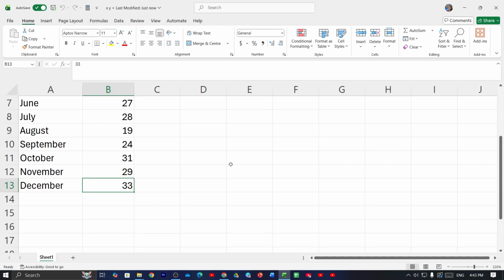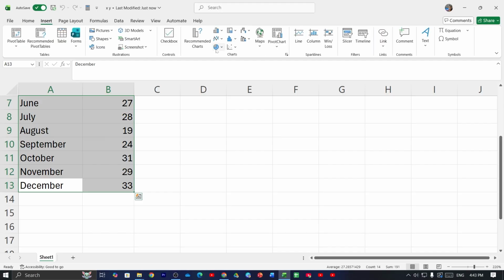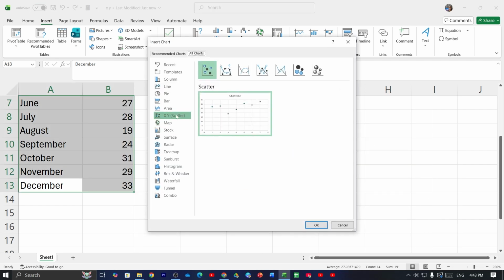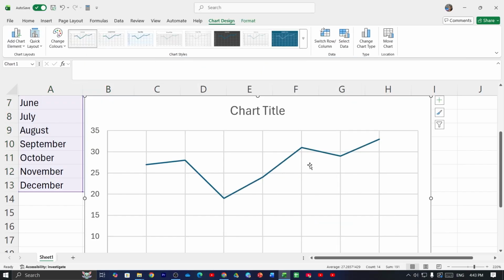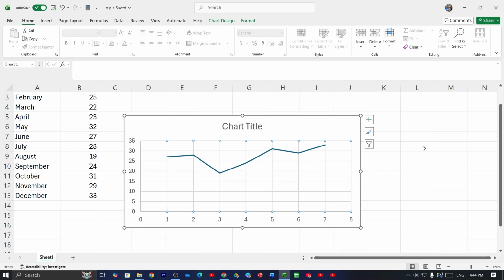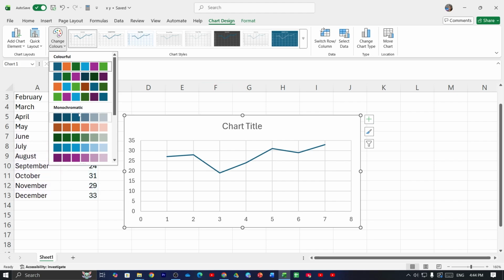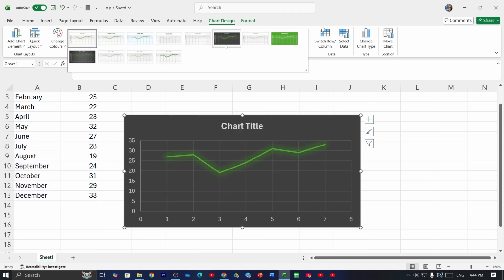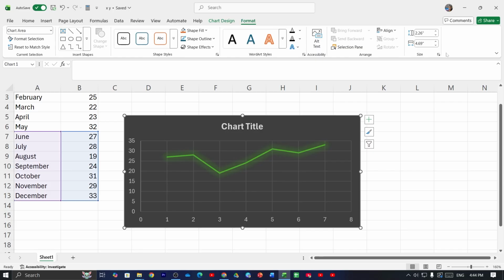How to Make X Y Scatter Plot on Microsoft Excel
A quick tutorial on, how to make XY scatter plot on Microsoft Excel.